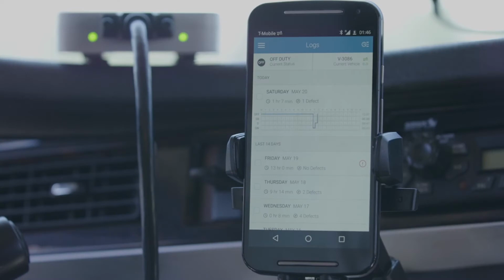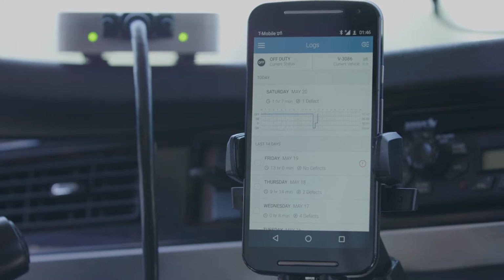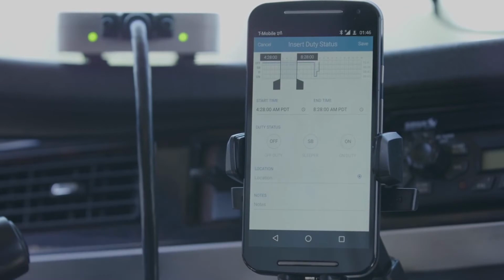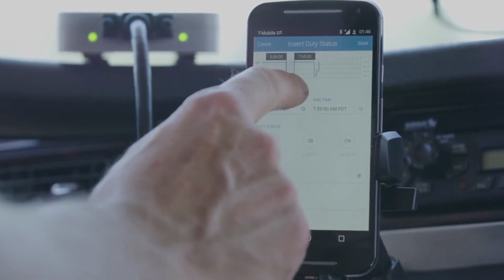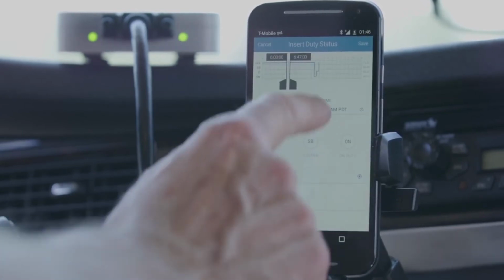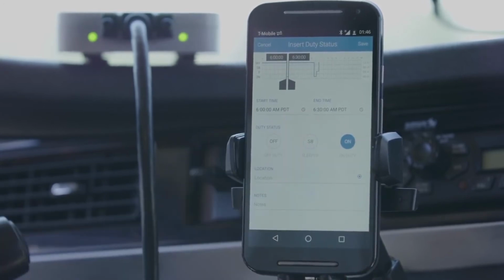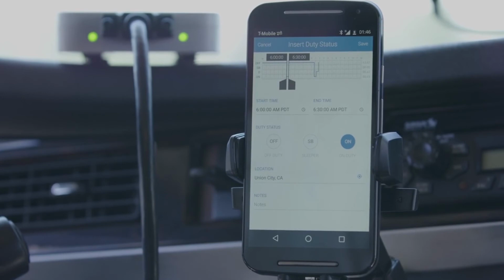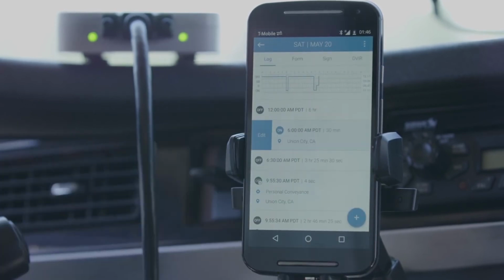Motive (formerly KeepTruckin) - Insert Past Duty Status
Learn how to Insert Past Duty Status with Motive (formerly KeepTruckin) app

Motive, formerly KeepTruckin, builds technology to improve the safety, productivity, and profitability of businesses that power the physical economy. The Motive Automated Operations Platform combines IoT hardware with AI-powered applications to automate vehicle and equipment tracking, driver safety, compliance, maintenance, spend management, and more. Motive serves more than 120,000 businesses, across a wide range of industries including trucking and logistics, construction, oil and gas, food and beverages, field services, agriculture, passenger transit, and delivery.